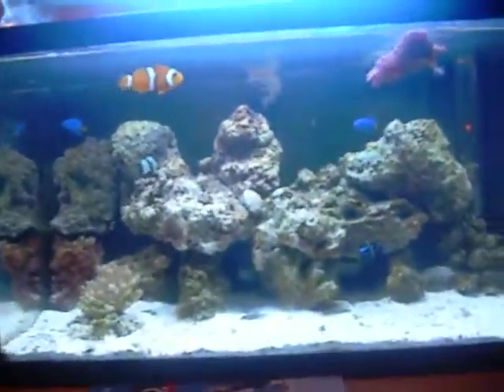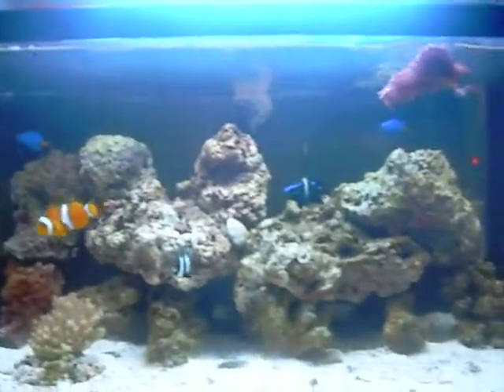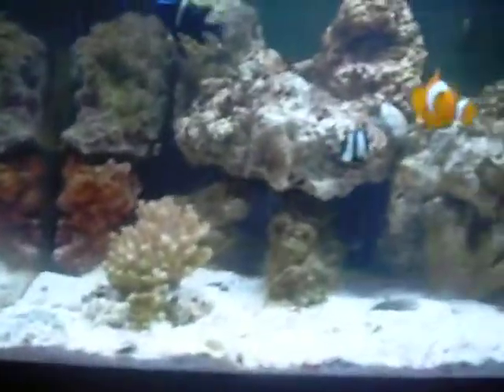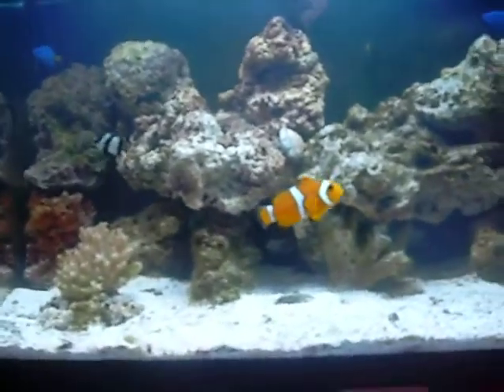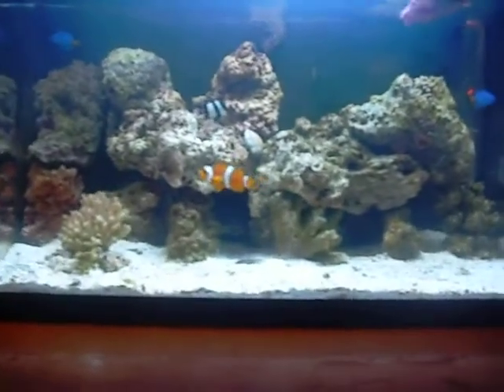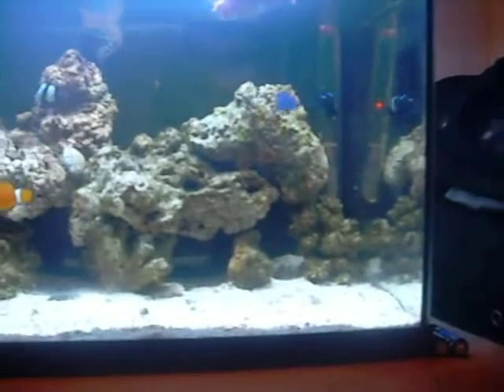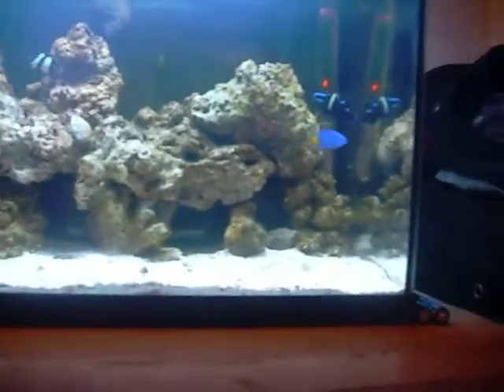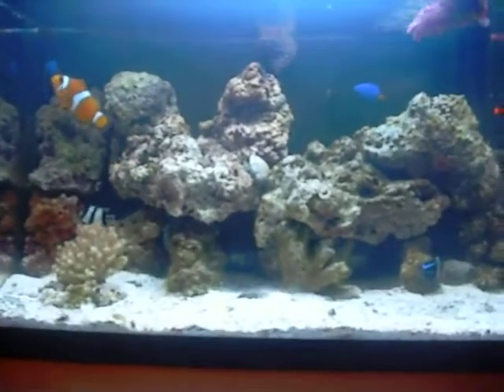saltwater basics explained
basic information of differences between salt and freshwater tank alo of info is missing so hit me up for specifics i will do my best to help